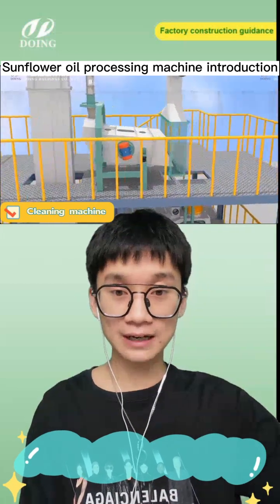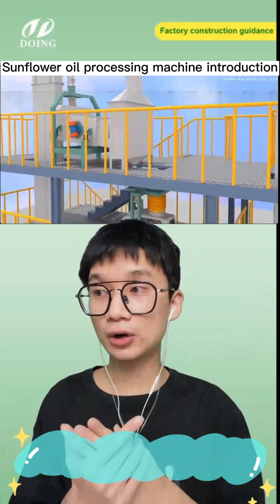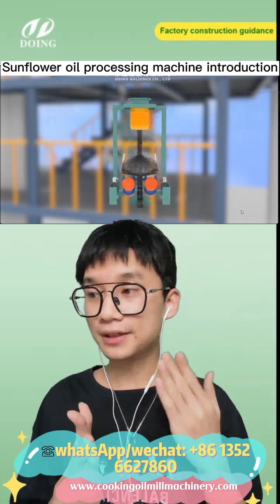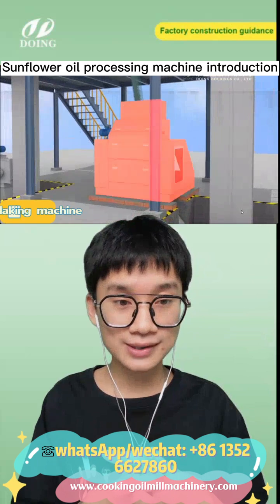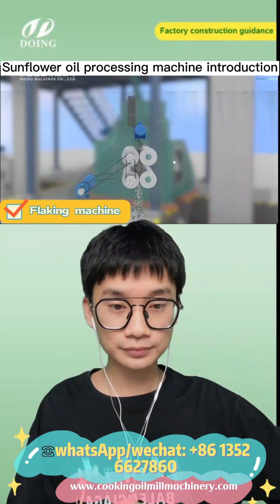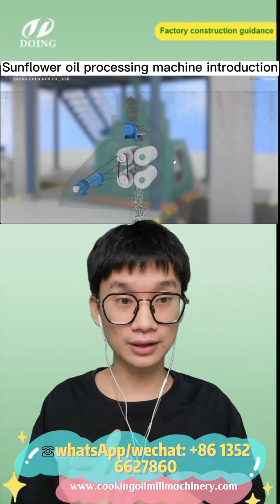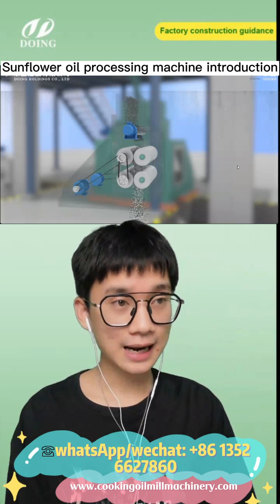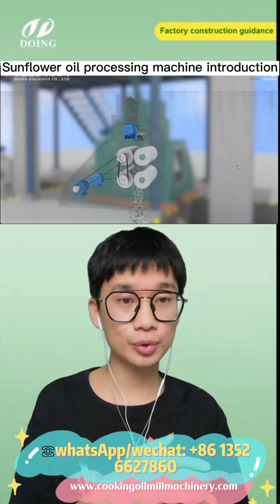How to build set up a sunflower oil processing plant and sunflower oil processing machine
The video shows the production process of a large sunflower oil production line, Sunflower seed pretreatment and pressing machines are essential for this process, and they include cleaning machines, husking machines, drying machines, flaking machines, cooking machines, and sunflower oil pressing machines. These machines are highly effective, automatic, and use mature technology. At Henan Doing Company, we can design a sunflower oil processing plant that meets your needs.
After pressing, the sunflower cakes can also be extracted using solvent extraction, and the crude sunflower oil can be refined to obtain the best quality oil.